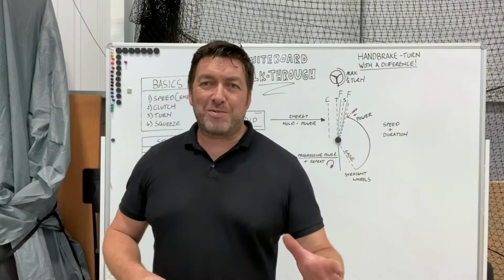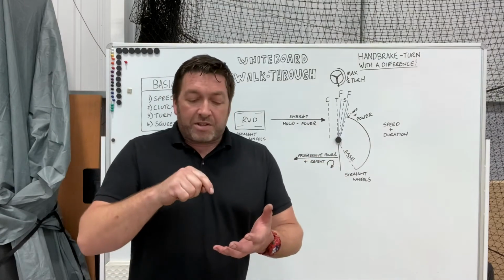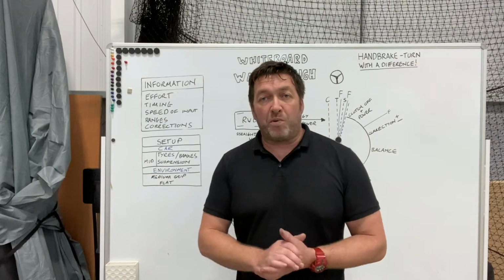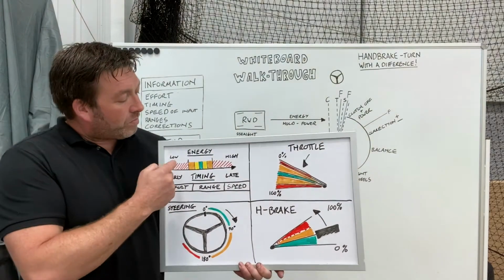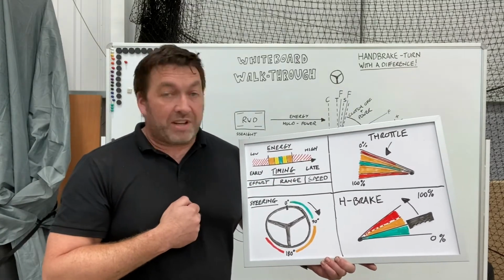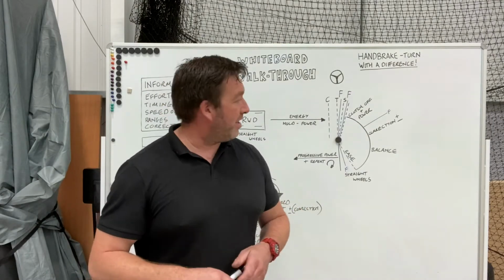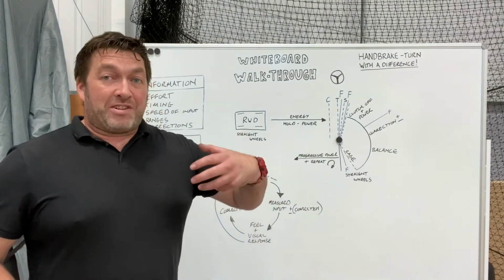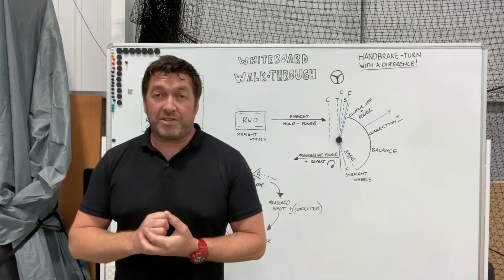Rallycoach - Whiteboard Walkthrough 1 - Fundamental Information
Basic, fundamental information in car control. Handbrake Turn with a difference.